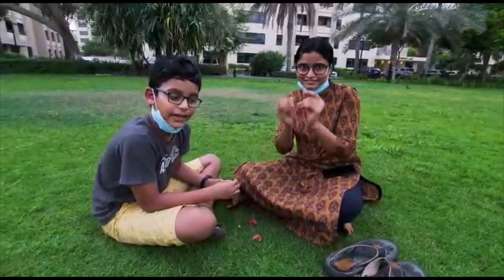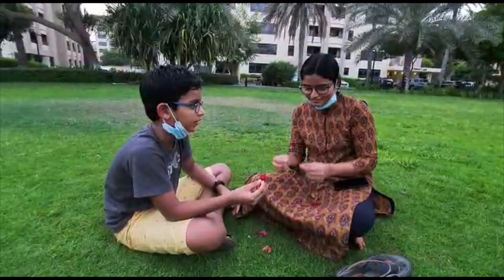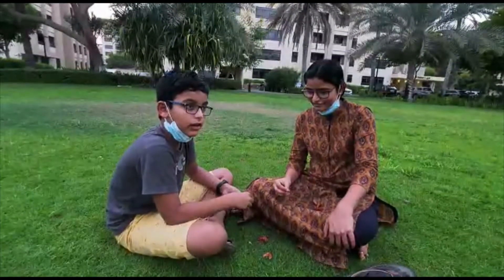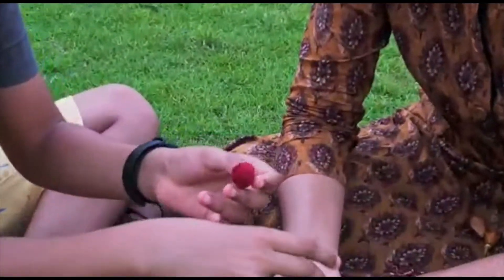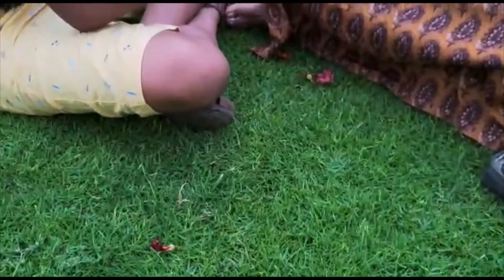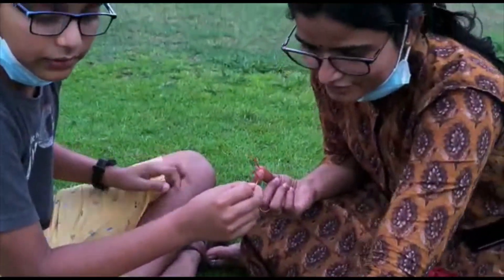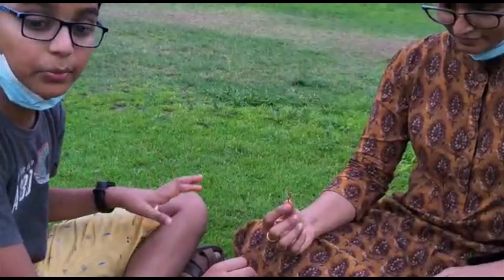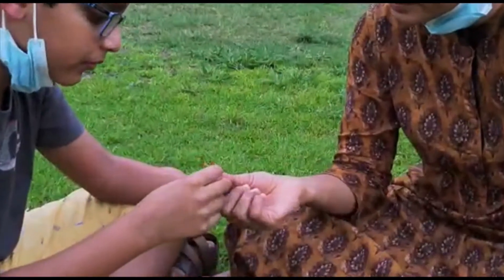TELUGU GAMES IN DUBAI|old games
IN THIS VIDEO WE WILL EXPLAIN HOW TO PLAY A TELUGU GAME.
telugu games
games
old games